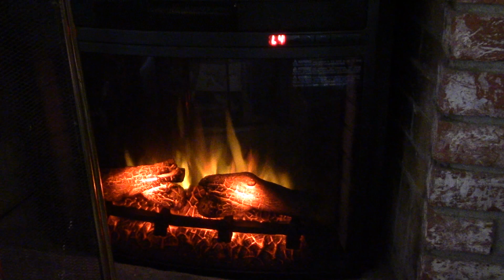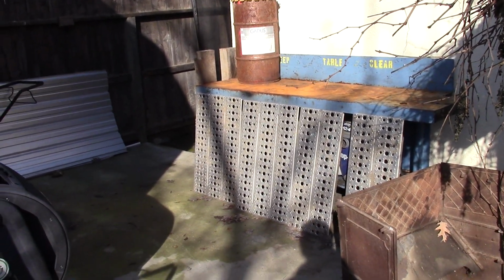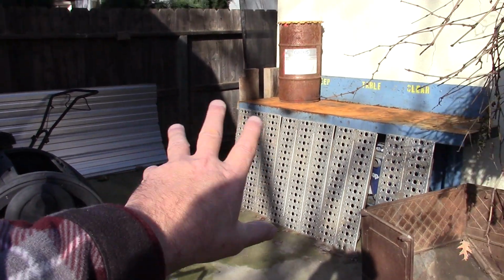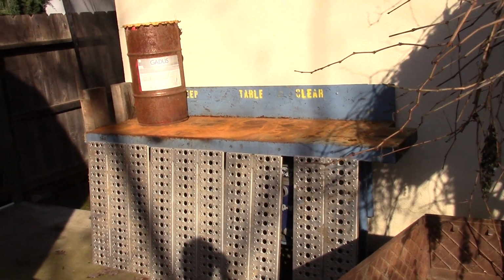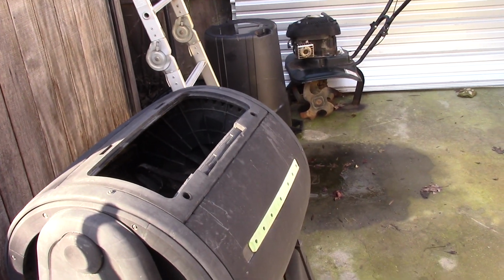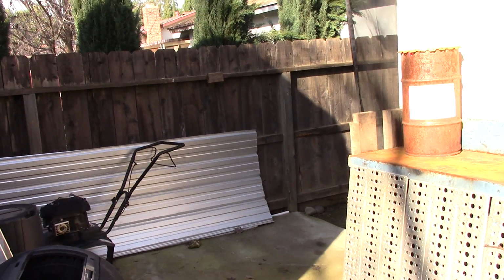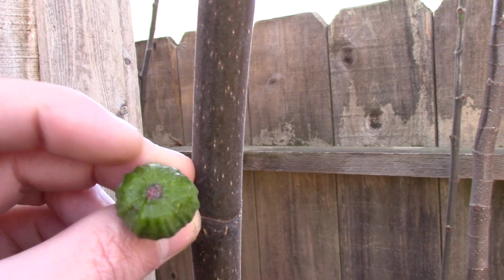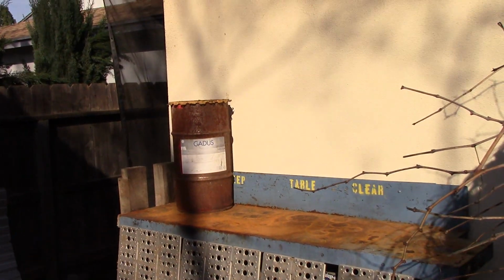Backyard aluminium foundry build for beginners & DIY Guy's and Gall's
The (Apocalypse & You) How to be useful, Don't be killed because your useless Video one in a series of videos I plan on posting about my personal hobby that I started after the wife took away my fireplace covering the following topics and key words

This video is for Adults with enough brains to not burn down there house! If you do not have enough brains to not burn down your house? Or you are under 25 years old. I would strongly recommend you don’t do this unless you have a parent or legal guardian supervising you at all times and take appropriate fire prevention precautions.